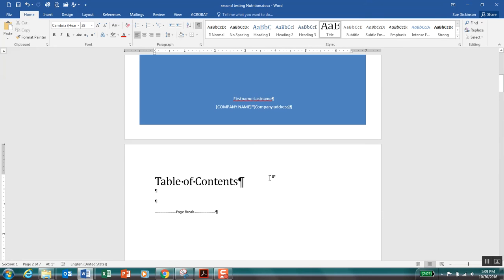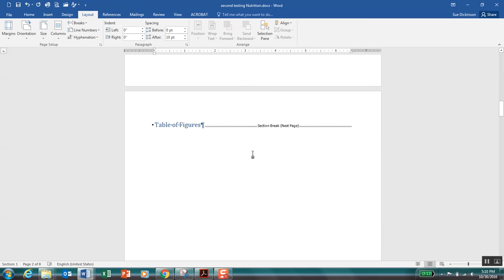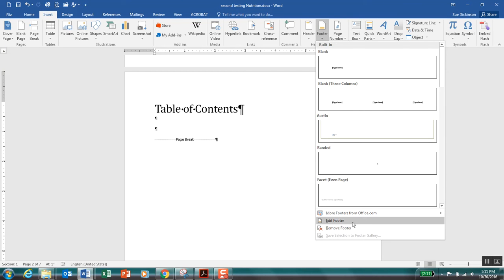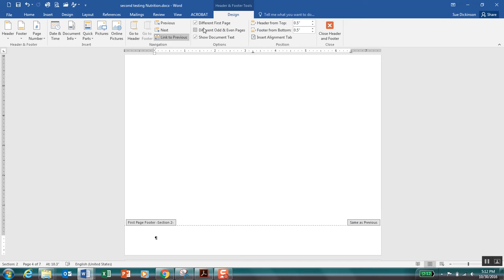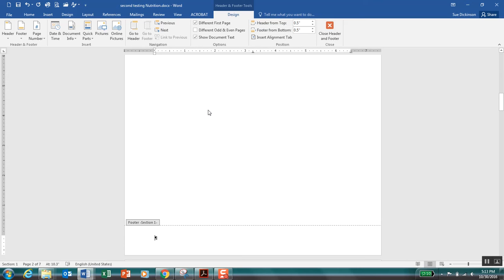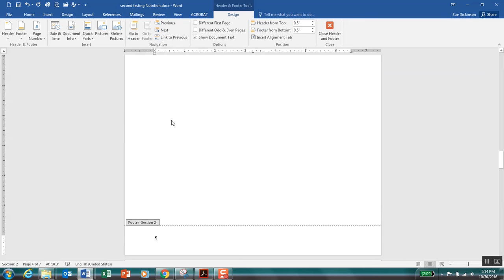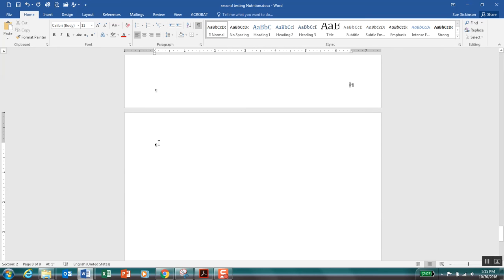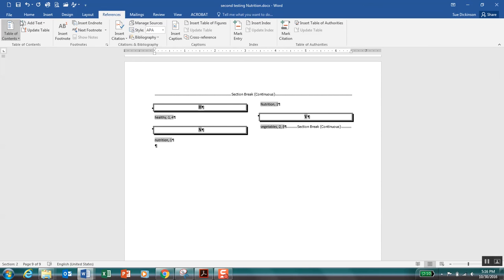How to Create Page Numbering for a Report